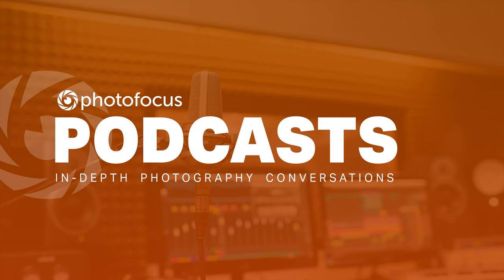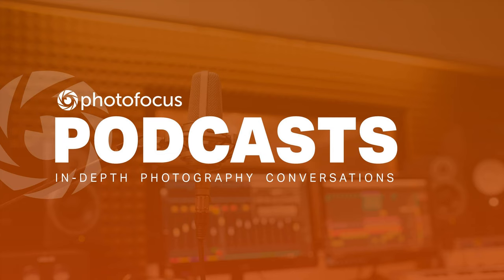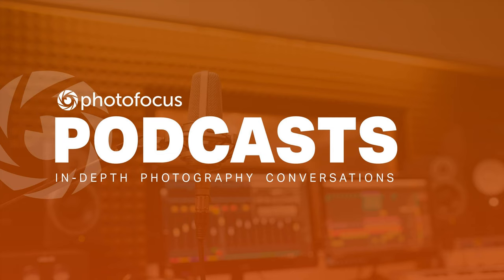Beyond Technique: Constructive actions you can take for your business during a crisis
Welcome to Beyond Technique, the podcast that empowers photographers to bring their businesses to the next level!

Today, we discuss constructive actions you can take during this pandemic crisis. Listen in to get some great ideas.

Topics we discuss: This is a time to fine-tune your skillset. Think through your marketing plans for the year ahead. Perfect time to put out a newsletter and keep in touch with your clients Plan a promotion to launch when life goes back to normal Look for partnerships with other vendors and photographers in your community. Clean up your client database. Let your wedding clients know your wedding business is down and offer to do a family portrait. Call your lab and find out what's new and come up with some exciting products to offer. Clean up your website! (it's one of the most common things we tend to whine about) Build a stash of blog posts. Establish yourself as the online photography expert in the community. Explore cyberspace for a host of online educational programs. Remember, expand your skillset!

 Be sure to check out Platypod®, the world’s most compact tripod! And have you seen their revolutionary new Platyball ball head yet? Check it out here. Be sure to let us know if you have any thoughts or questions in the comments section. We do our best to answer all questions in a timely manner.

You can be the next guest on our podcast Do you have an idea for a topic or want to hear from your favorite photographer or influencer in our industry? Then write a brief description of your topic or idea.

 Thanks for listening! Don’t forget to share this episode with your friends. You can also listen on iTunes; we’d love it if you could post a review!